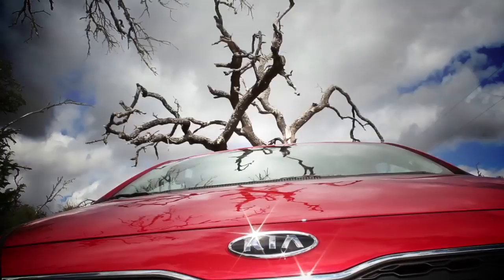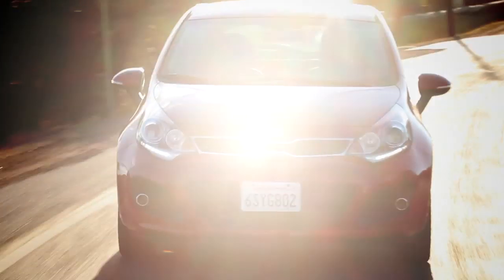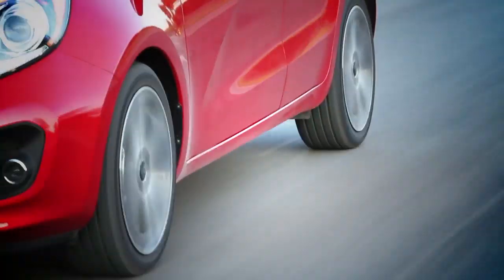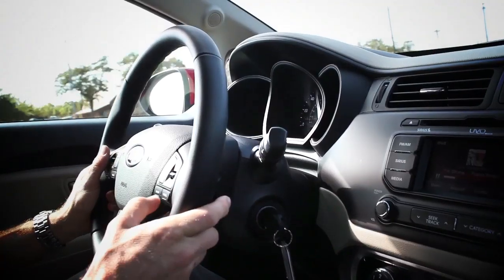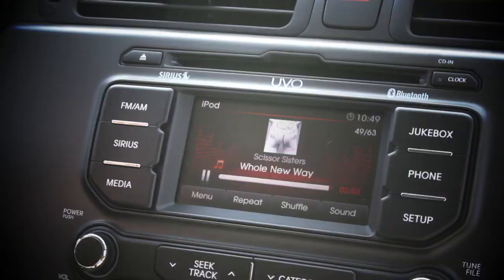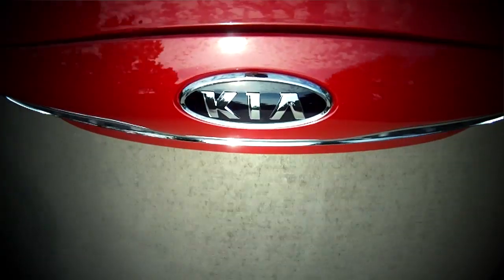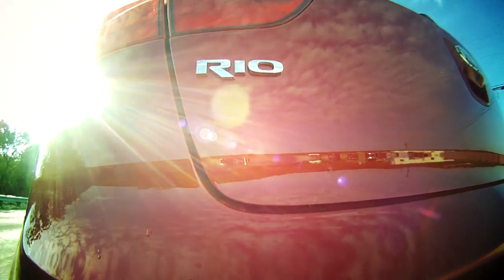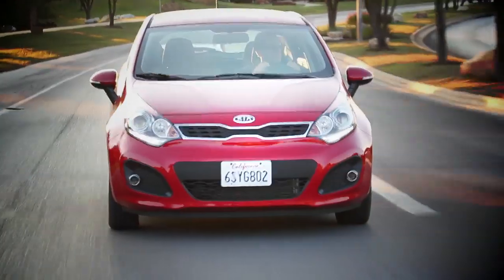DownForce Motoring: First Drive: 2012 Kia Rio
Nick Jaynes takes a first drive of the 2012 all-new Kia Rio.